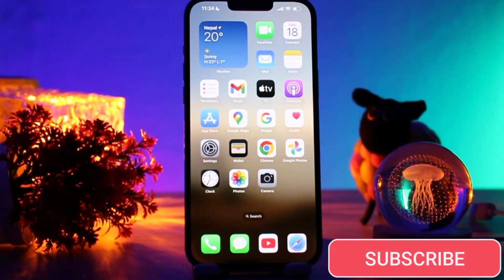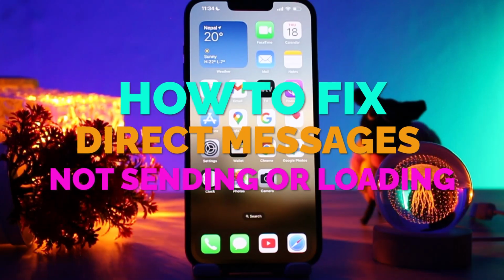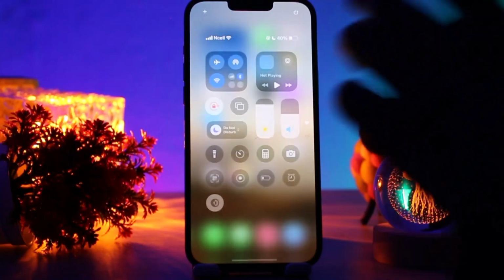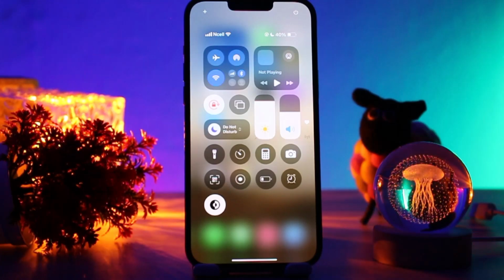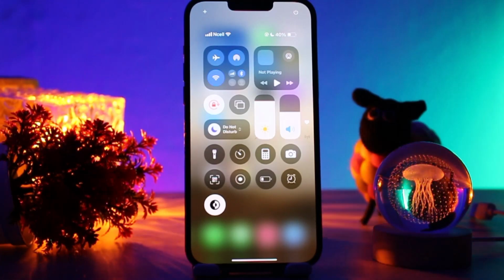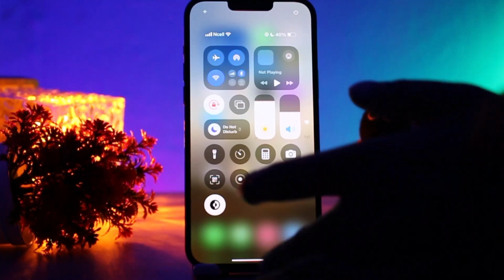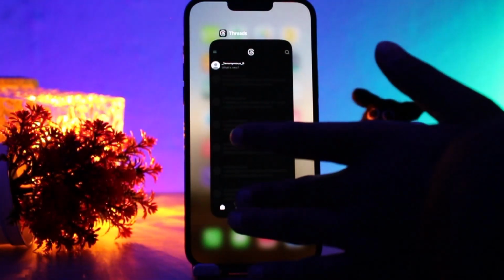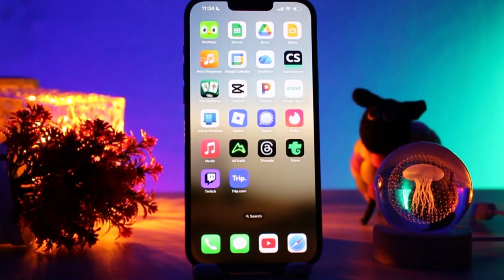How to Fix Threads Direct Messages Not Sending or Loading - Here's How You Can Do It // 2026 Edition